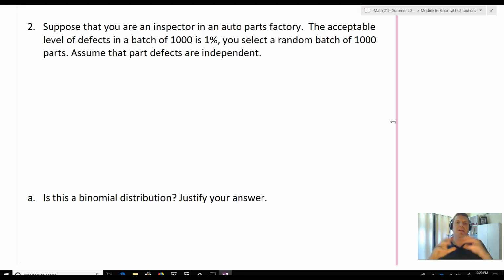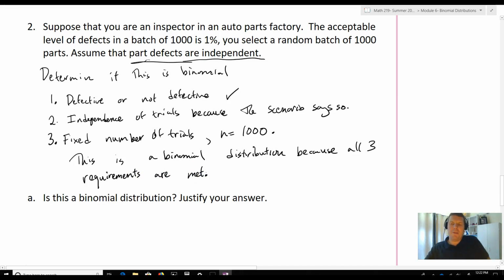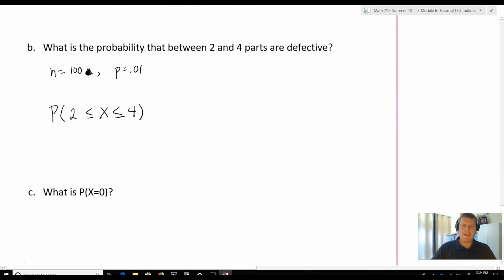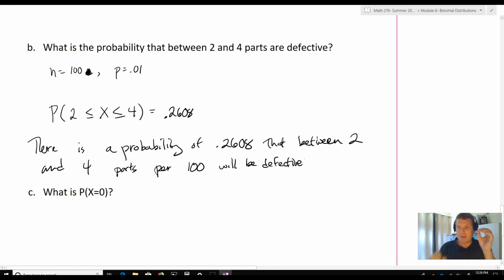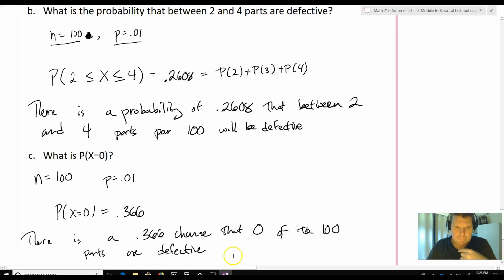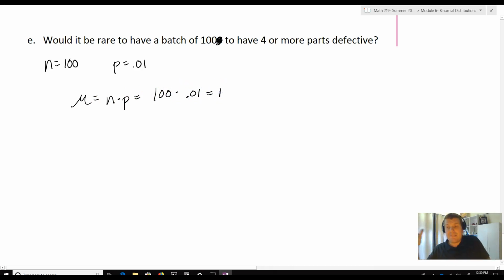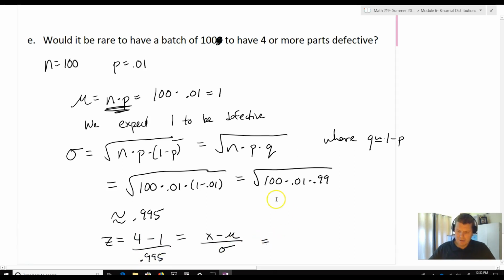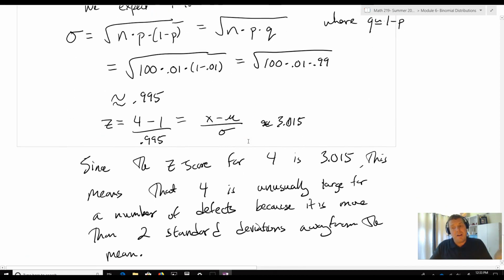Binomial Distribution Example 2- with unusual values